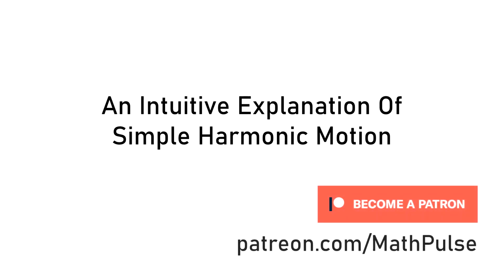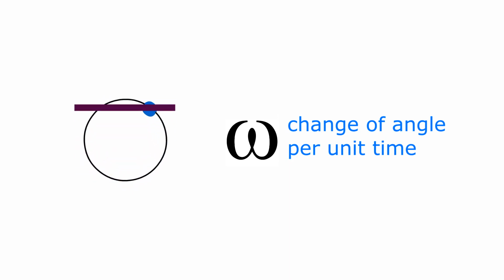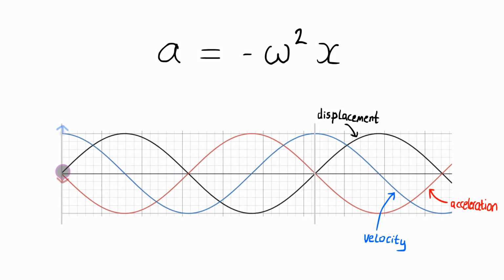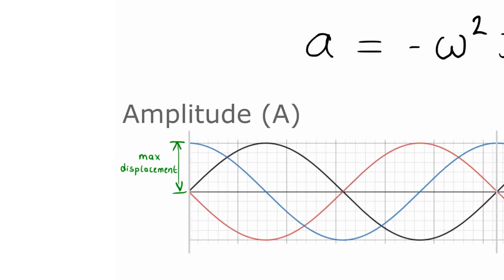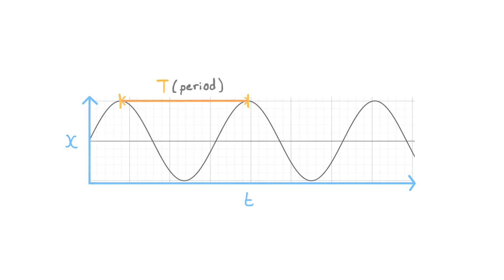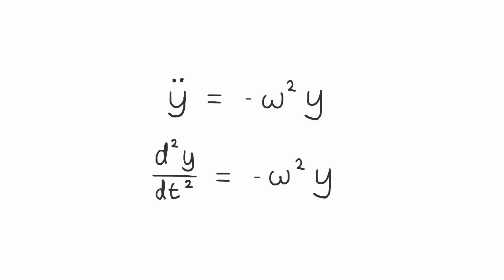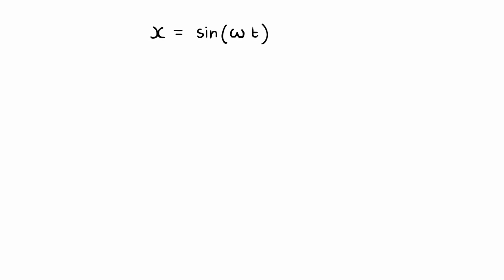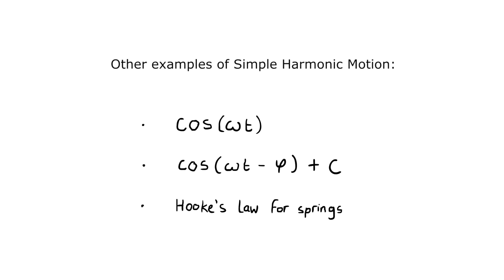Intuitive Explanation of Simple Harmonic Motion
This video gives an intuitive explanation of simple harmonic motion, including the definition, some examples, a model using a circle, the derivation of simple harmonic motion from a sine wave, and more.